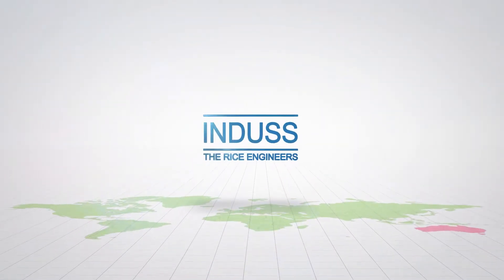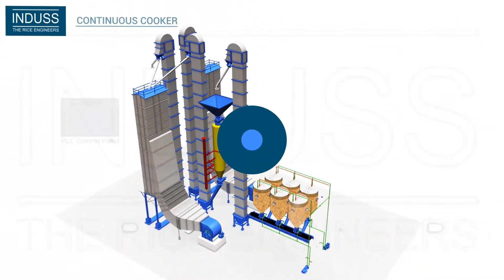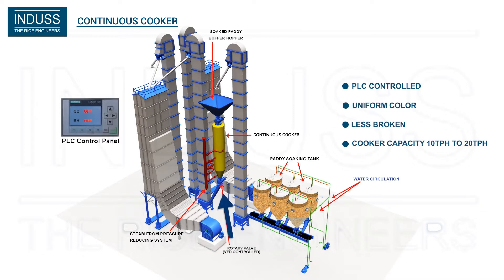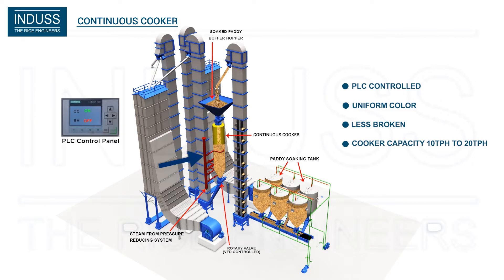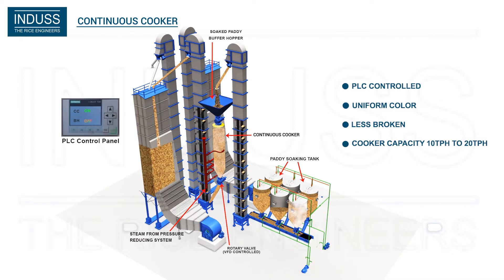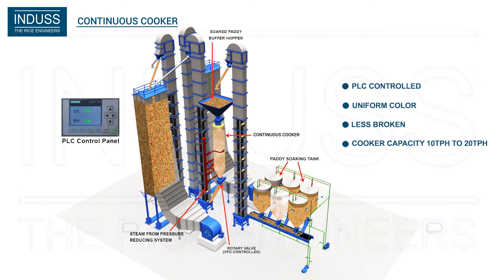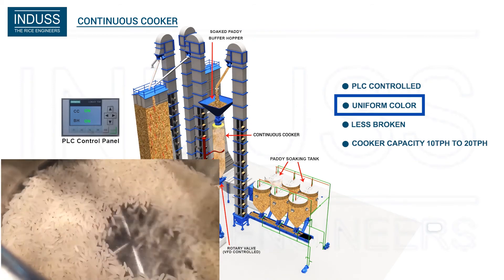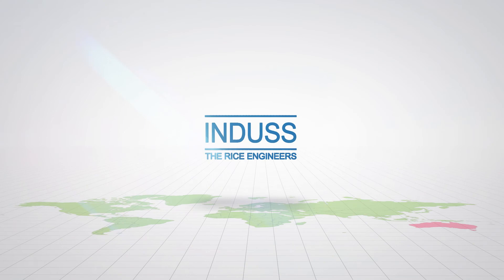INDUSS | Continuous Cooker for Parboiling Plants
INDUSS presents the Continuous Cooker for Parboiling Plant that provides a minimum of 2% less brokens. The input and output of paddy flow into cooker is controlled both at the top and bottom by rotary valves and level sensors. Pressure Reducing System is used to ensure constant pressure and temperature.

INDUSS are leading manufacturers of paddy parboiling, steam rice and drying plants in Kolkata India, for the last 45 years.